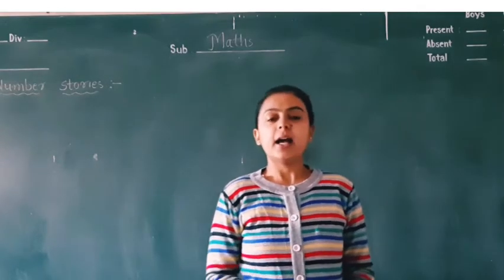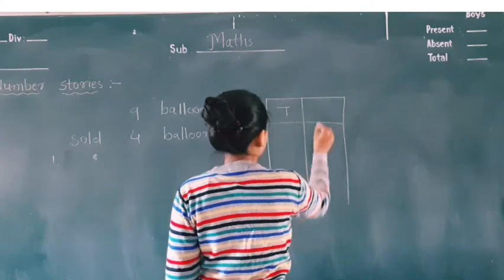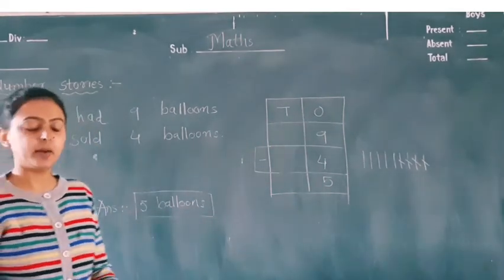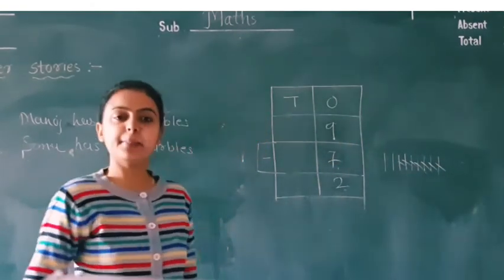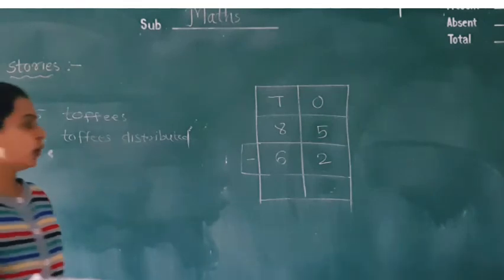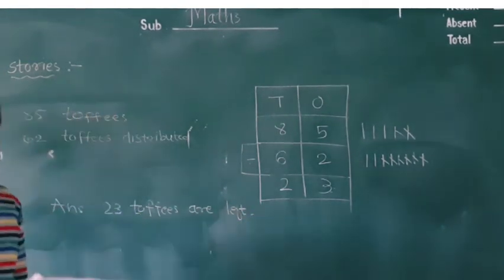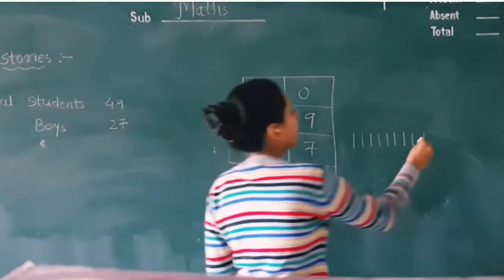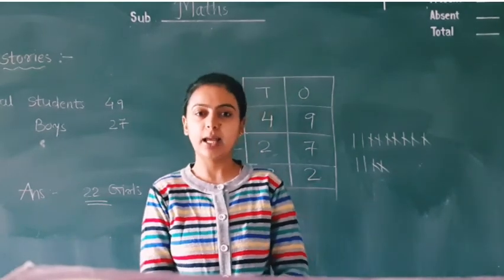STD 1 / MATHS / 1. SUBTRACTION / HITESWI MA'AM